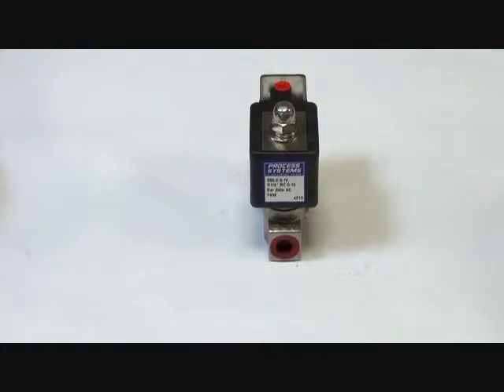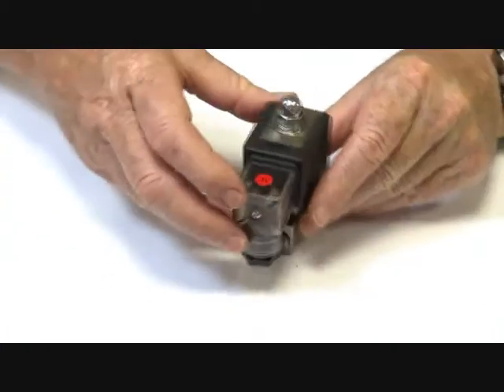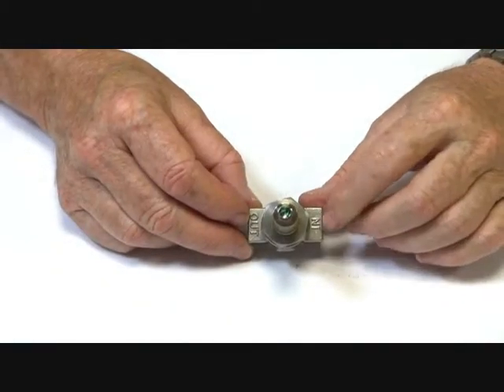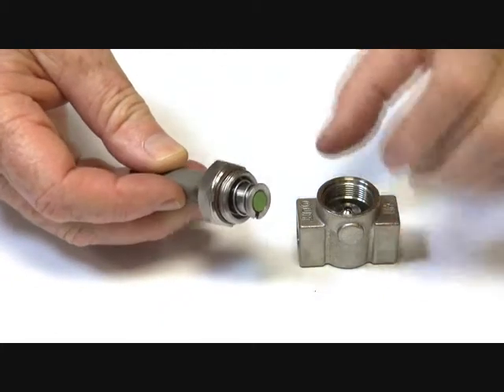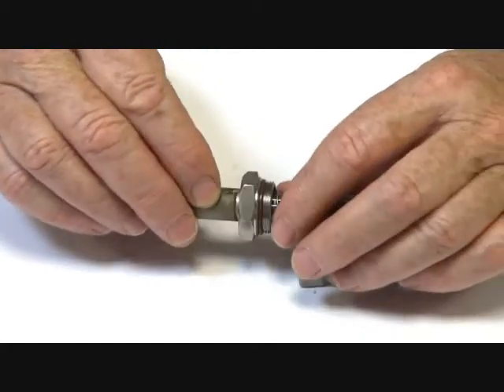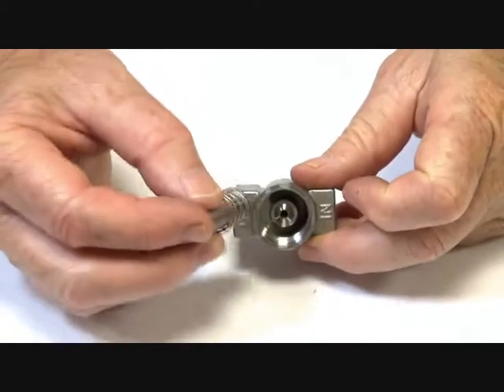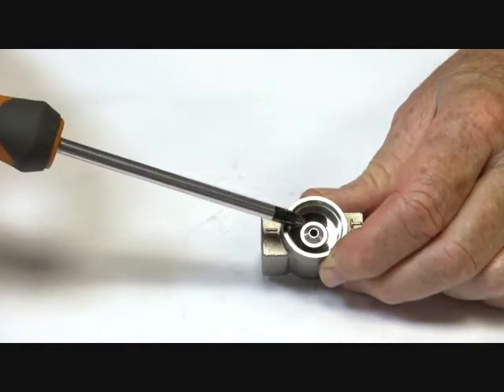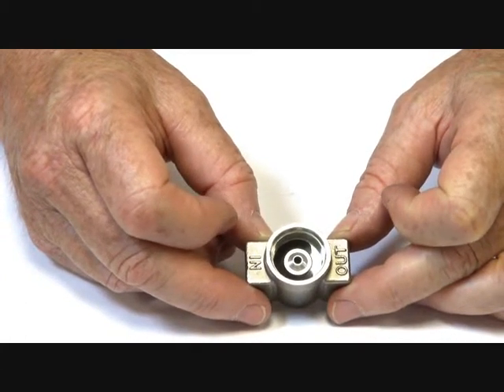Series S55 - Stainless Steel Direct Acting Solenoid Valve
316 Stainless Steel Normally Closed (power to open) direct acting solenoid valve. Great for corrosive or compatable chemical applications.